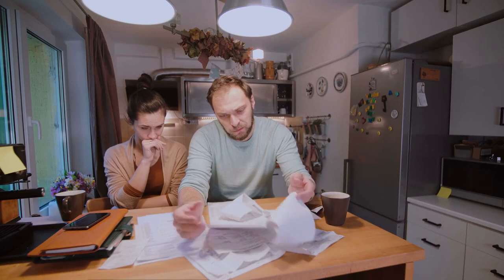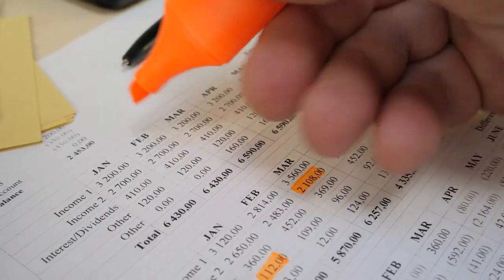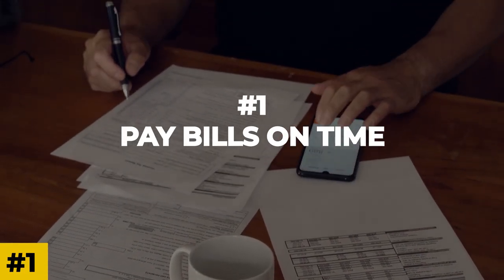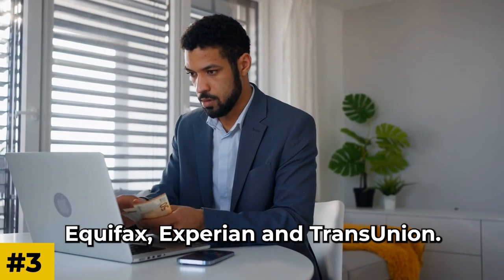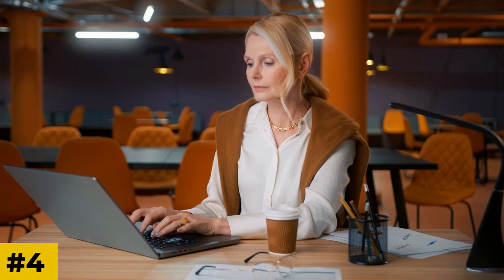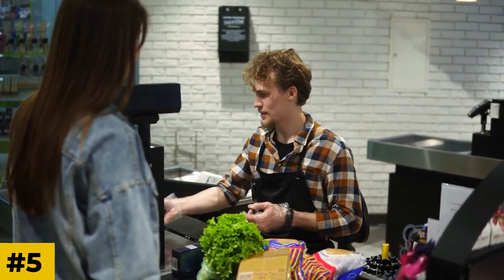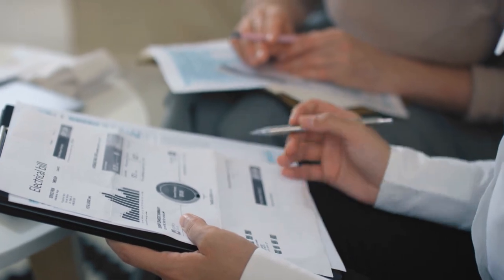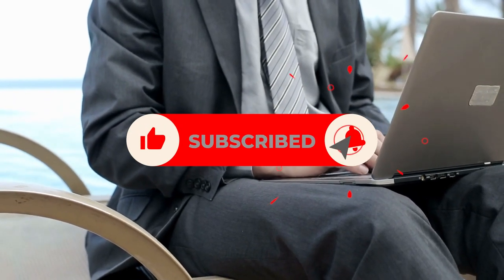Understanding credit scores and improving your credit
In today's video, we will dive deep into understanding credit scores and share valuable tips on improving them.
Have you ever wondered what a credit score means and why it's important? Well, you're not alone! Many people find credit scores confusing and intimidating but fear not because we're here to break it down for you. This video explains how credit scores are calculated, what factors influence them, and why they matter regarding financial well-being.
Understanding the components of a credit score is crucial, and we'll guide you through each. From payment history and credit utilization to the length of your credit history and the types of credit you have, we'll uncover the secrets behind these elements and their impact on your overall creditworthiness.
Join us on this educational journey as we unravel the mysteries of credit scores and empower you to make informed decisions about your financial health. Don't let a low credit score keep you from reaching your goals and dreams. With the proper knowledge and guidance, you can take control of your credit and pave the way for a brighter financial future.
So, if you're ready to unlock the secrets of credit scores and embark on a journey towards credit improvement, hit that subscribe button, turn on notifications, and get ready to level up your financial literacy. Remember, knowledge is power, and we're here to empower you every step of the way.

Check out Credit Hero Score

See your credit scores and detailed credit reports from all 3 bureaus.
Receive alerts based on changes to your credit profile.
Debt Analysis
Credit Score Factors
Credit Scores Tracker
Credit Scores Simulator
ID Theft Insurance & Restoration - Up to $1M of protection against identity theft
Dark Web Monitoring
Social Security Number Monitoring
Change of Address Monitoring